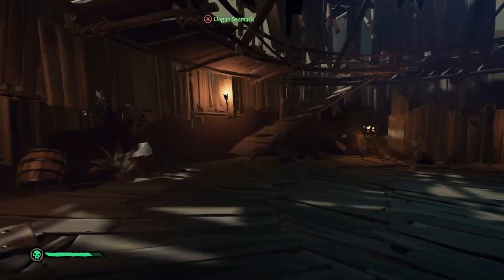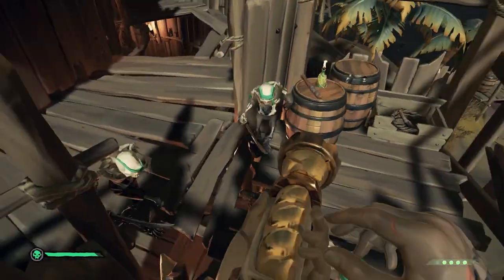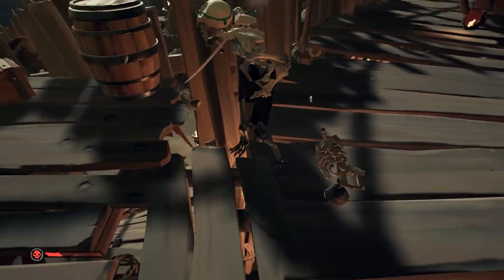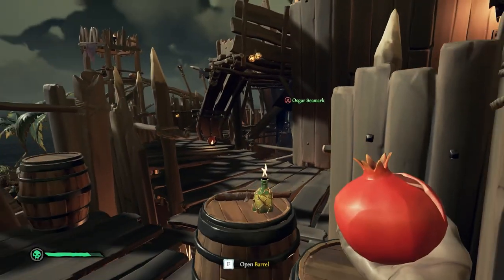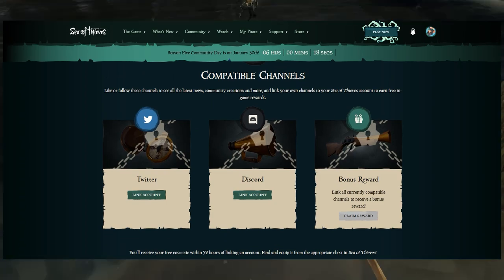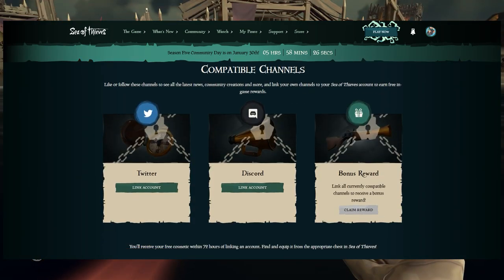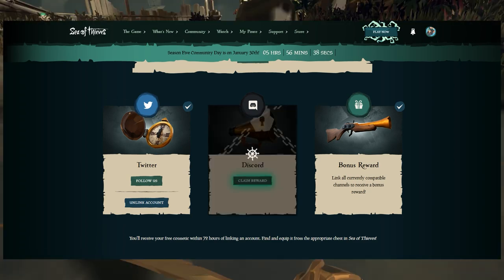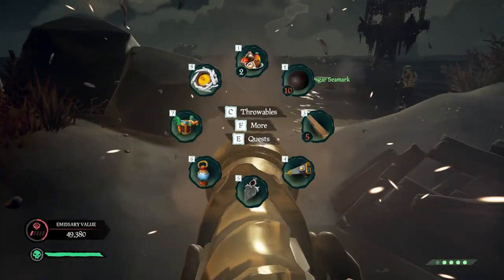How to Get Some of the Golden Sailor Set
In this video I'll go over everything you need to know to get all of the new Social Swag rewards!

Chapters
0:00 - Intro
0:09 - Thank you again!
1:47 - What is Social Swag
3:32 - Outro